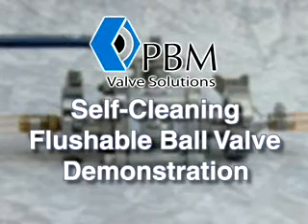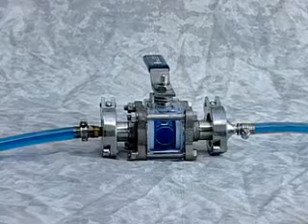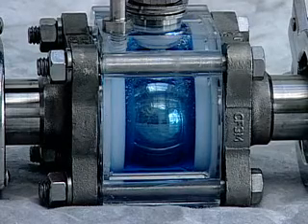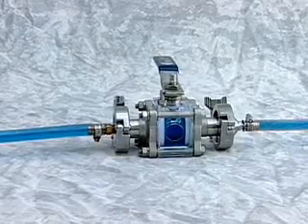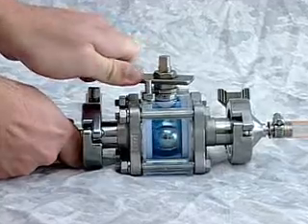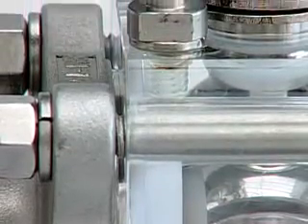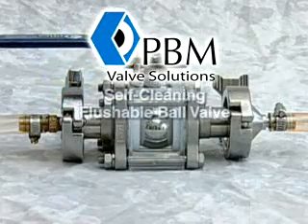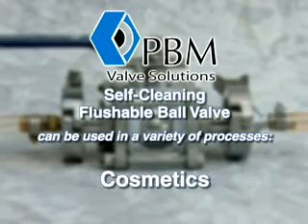PBM's Self-cleaning flushable ball valve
PBM's sanitary self-cleaning flushable ball valve completely cleans valve internals with process line flush